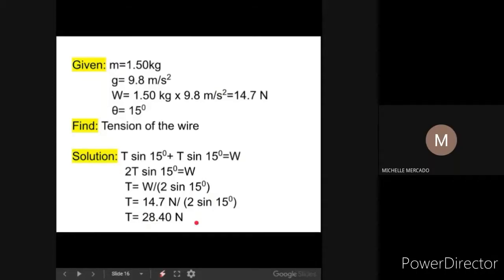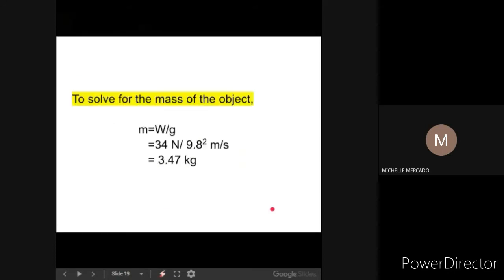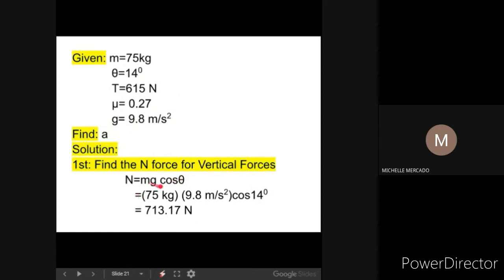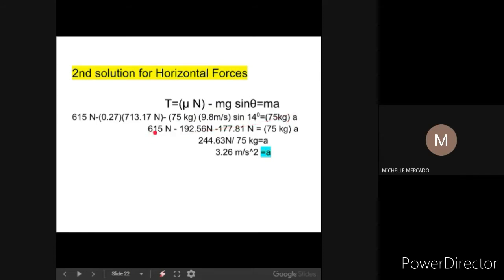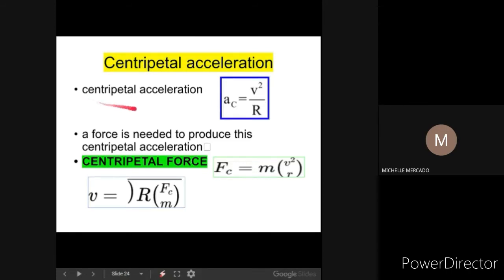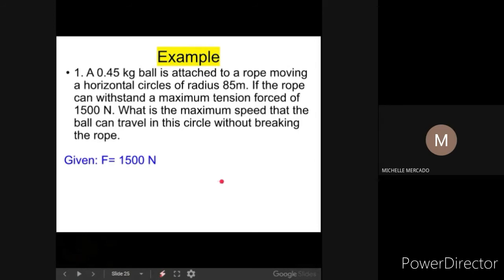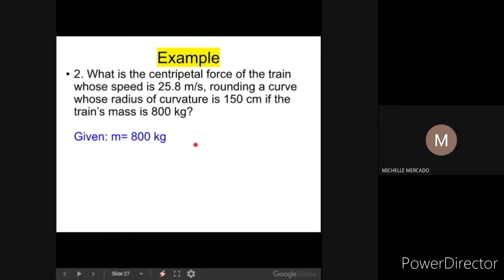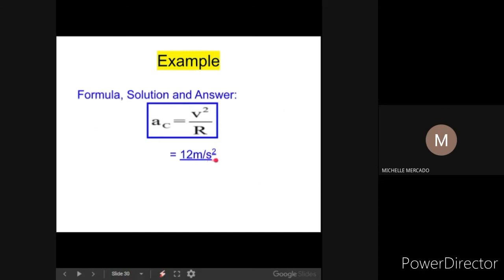Friction, Equilibrium and Circular Motion Problem Solving Part 2 HD 720p